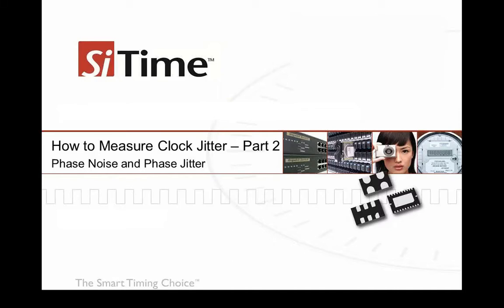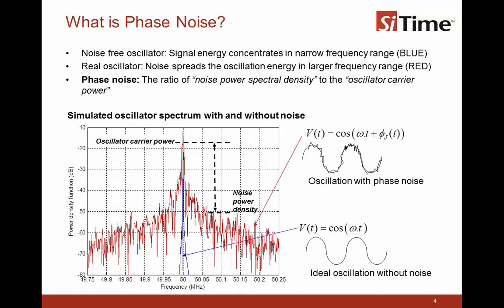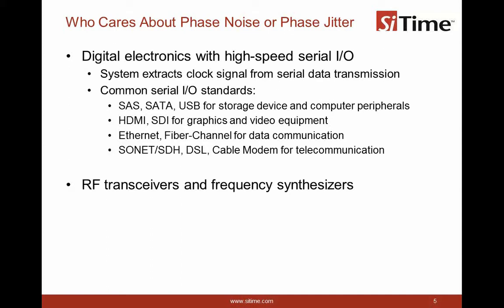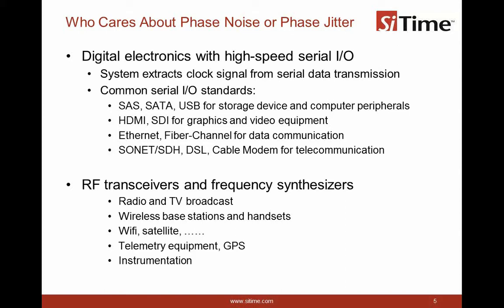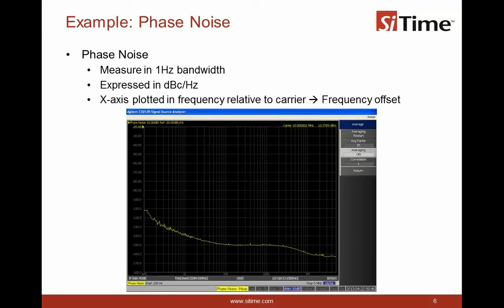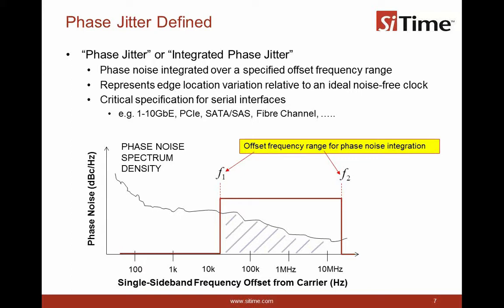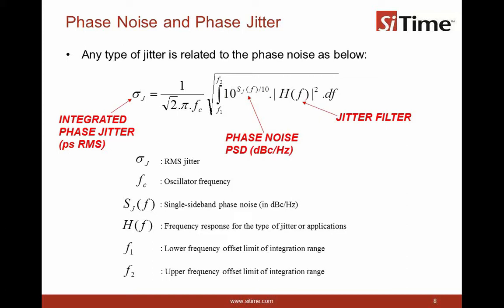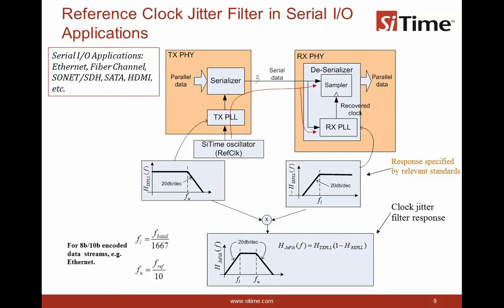Jitter Part 2: Phase Noise and Phase Jitter with a Focus on TIE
Part 2 of 3 in our series on jitter definitions and how-to info on measuring jitter with a focus on TIE (timing interval error) jitter